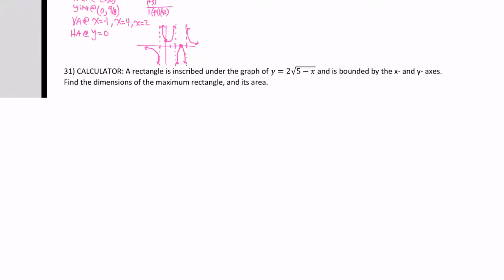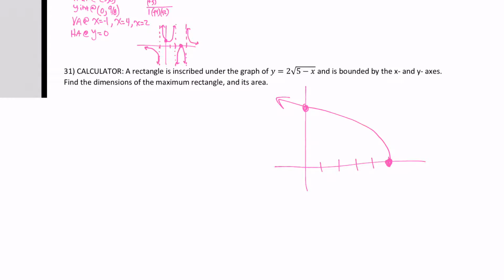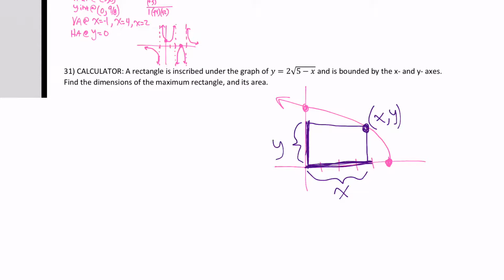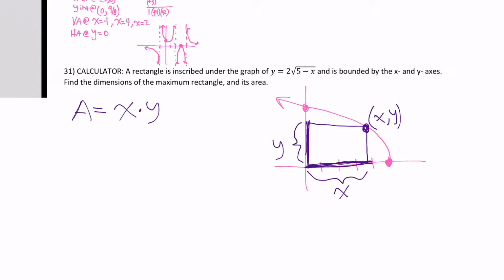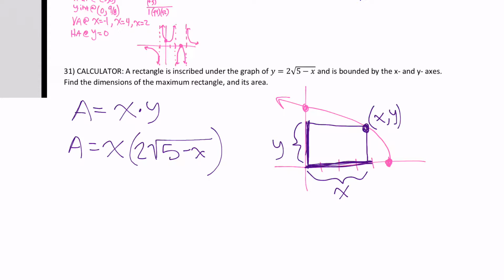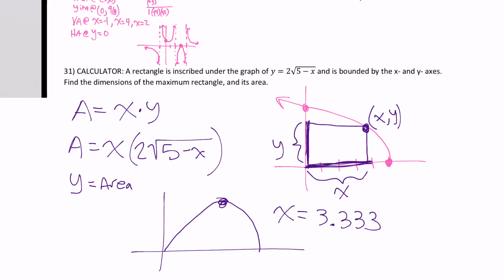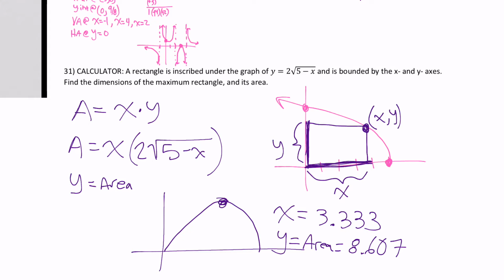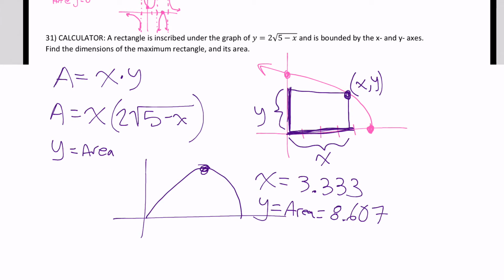HPC MER 31